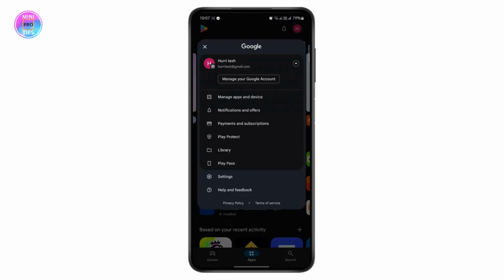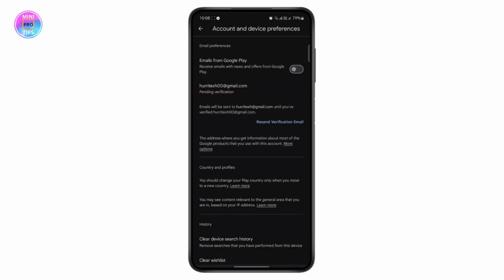How To Change Your Email Address Or Gmail On Google PlayStore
Whether you're updating your Google PlayStore account or changing your country settings, this guide will walk you through the process!

We'll also cover how to change your Gmail address and make other necessary adjustments.